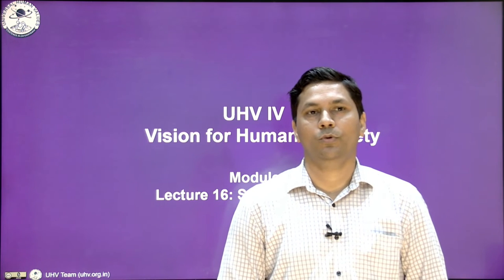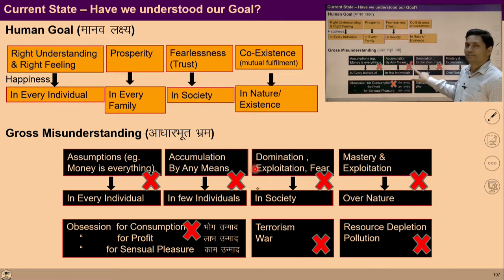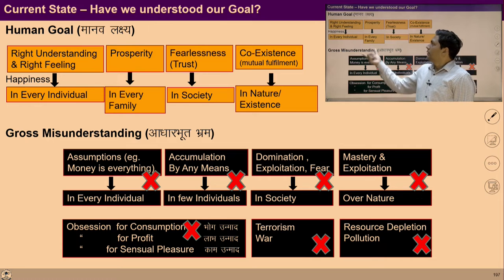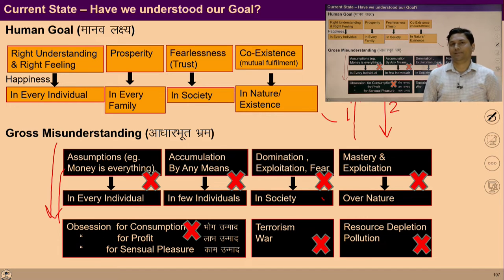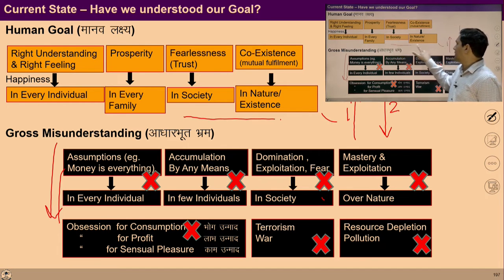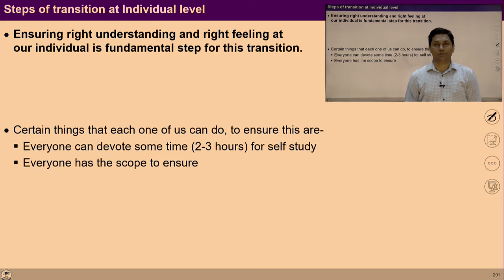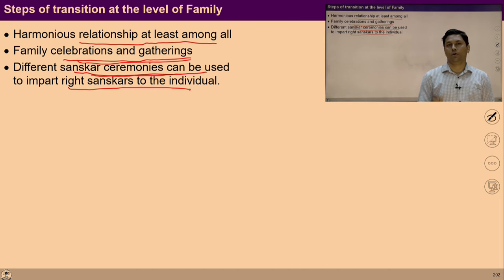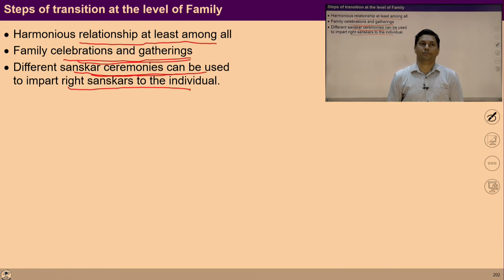Lecture -16 (Module -3): Steps for Transition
You will be able to understand steps required for transition at the level of Individual, Family and Society from the current state to desirable state